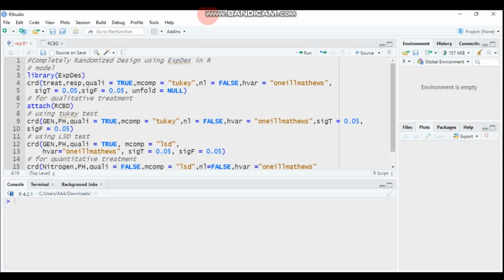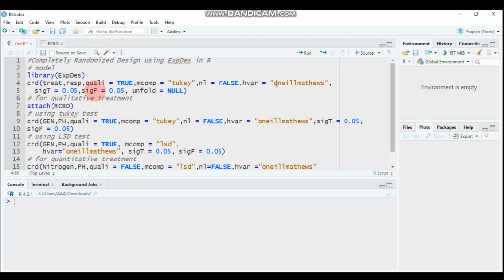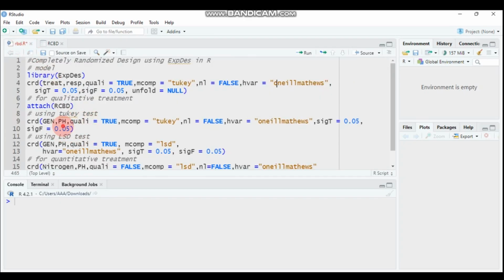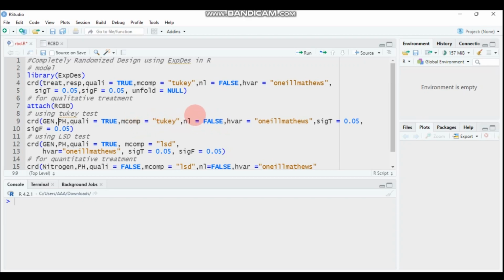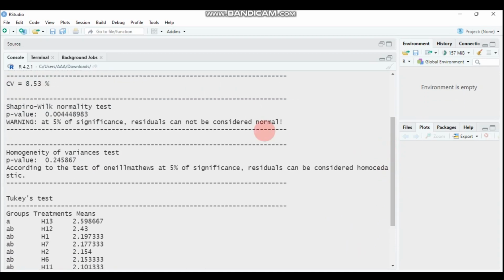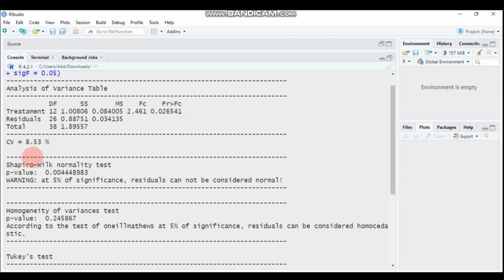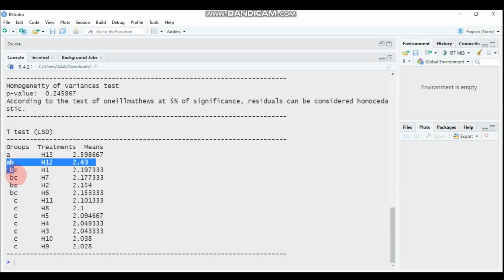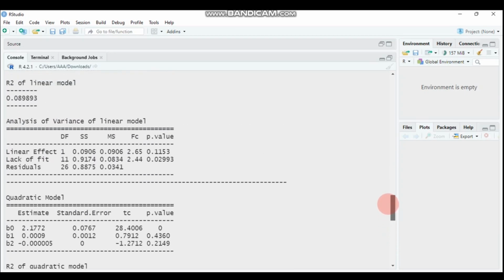Completely Randomized Design (CRD) using ExpDes package in R| Fixed model| One - Way ANOVA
Use the following link to get the data for practice.
# codes
Completely Randomized Design using ExpDes in R
# model
library(ExpDes)
crd(treat,resp,quali = TRUE,mcomp = "tukey",nl = FALSE,hvar = "oneillmathews",
  sigT = 0.05,sigF = 0.05, unfold = NULL)
# for qualitative treatment
attach(RCBD)
# using tukey test
crd(GEN,PH,quali = TRUE,mcomp = "tukey",nl = FALSE,hvar = "oneillmathews",sigT = 0.05,
sigF = 0.05)
# using LSD test
crd(GEN,PH,quali = TRUE, mcomp = "lsd",
    hvar="oneillmathews", sigT = 0.05, sigF = 0.05)
# for quantitative treatment
crd(Nitrogen,PH,quali = FALSE,mcomp = "lsd",nl=FALSE,hvar ="oneillmathews"
    ,sigT = 0.05,sigF=0.05,unfold = 1)